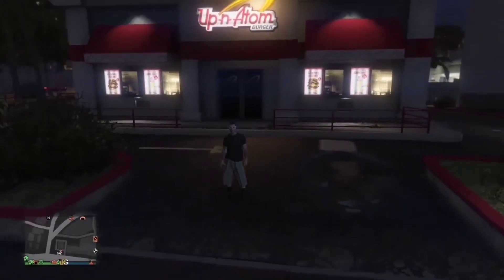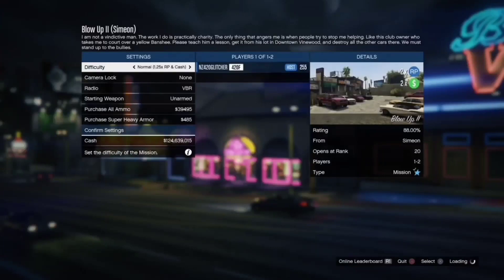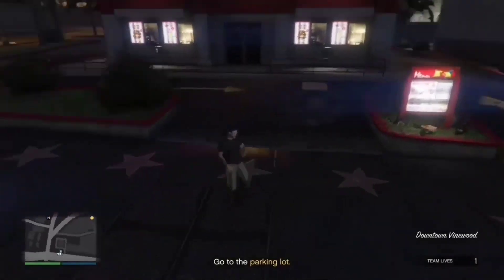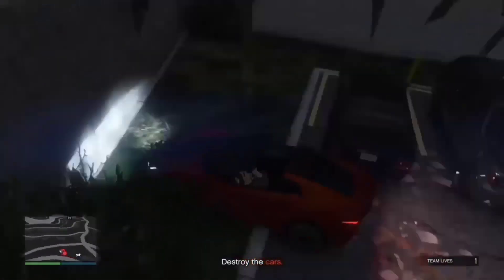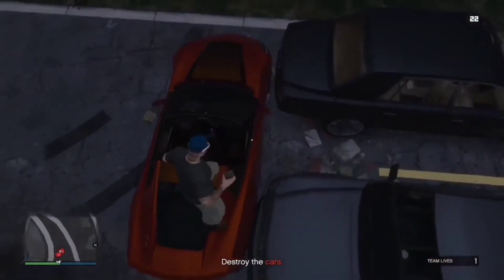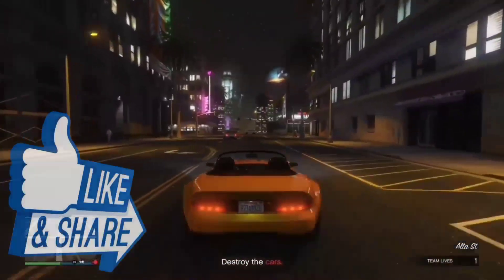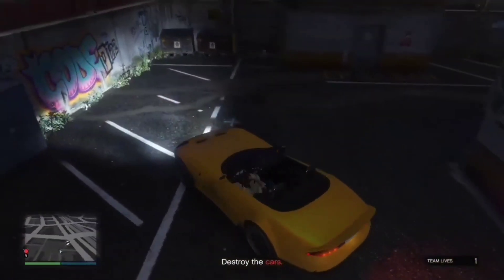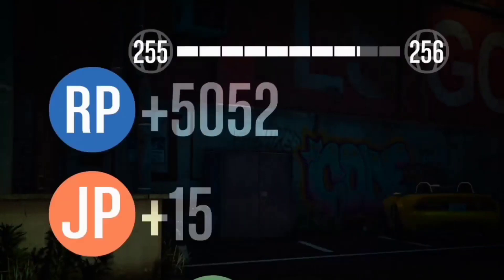*SOLO* EASY! MONEY/RP METHOD ANYONE CAN DO! GTA 5 ONLINE! (GOOD FOR POOR PLAYERS)